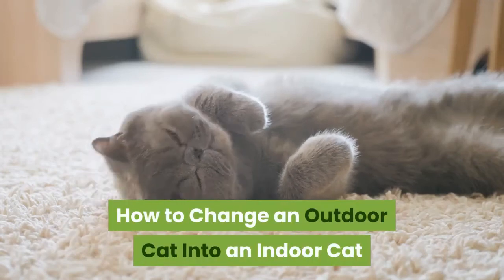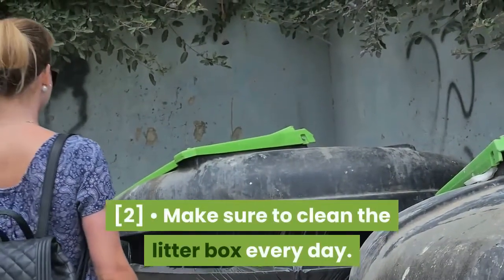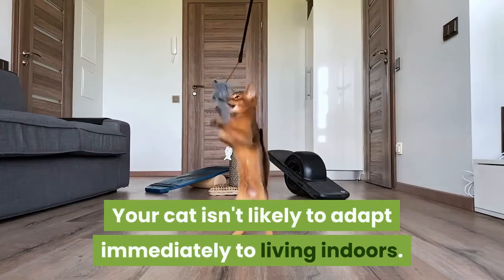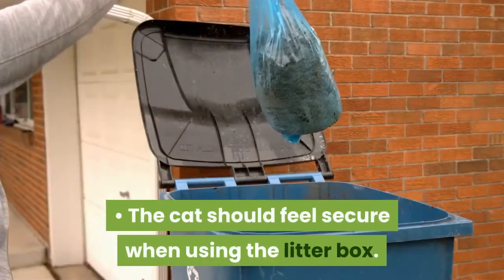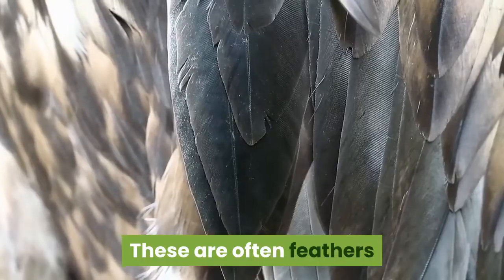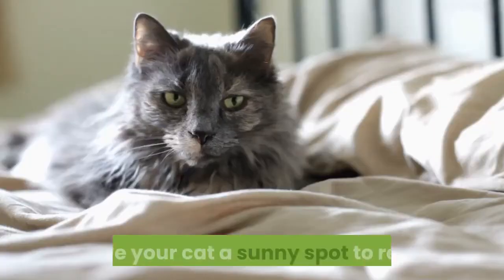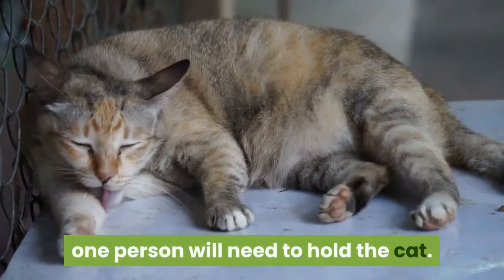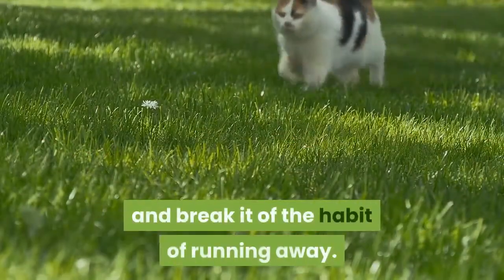How to change an outdoor cat into an indoor cat Updated 2022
How to change an outdoor cat into an indoor cat, Outdoor cats endanger surrounding wildlife, particularly birds. They are also at increased risk of infection, disease, road accidents, and animal attack. Thus, bringing your cat indoors is good for the environment and good for the cat. Most cats will learn to love being inside; you only need to give them some time to acclimate and a home full of toys, trees and other cat conveniences to keep it happy and engaged.

1. cat litter
2. Cat food
3. cat food dry
4. cat food wet
5. cat treats
6. cat toys
7. cat bed
8. cat cage
9. cat get rid of
10. cat away
11. cat away repellent outdoor
12. cat away outdoor

1. cat litter
2. Cat food
3. cat food dry
4. cat food wet
5. cat treats
6. cat toys
7. cat bed
8. cat cage
9. cat get rid of
10. cat away
11. cat away repellent outdoor
12. cat away outdoor

How to change an outdoor cat into an indoor cat